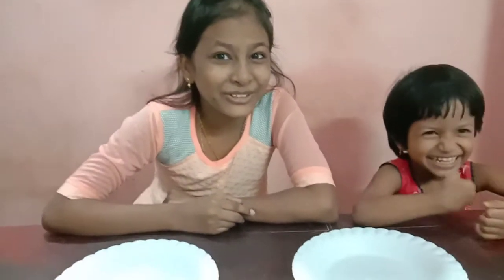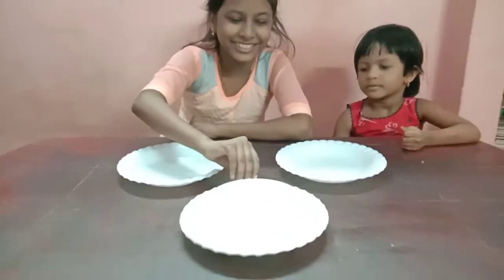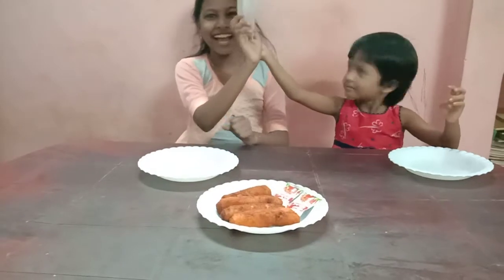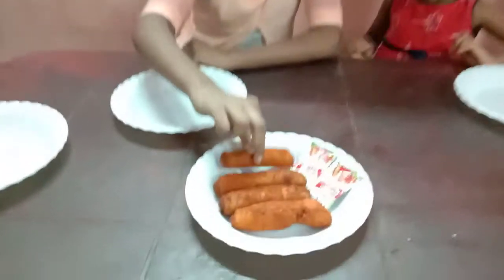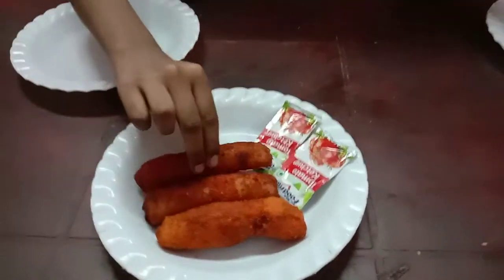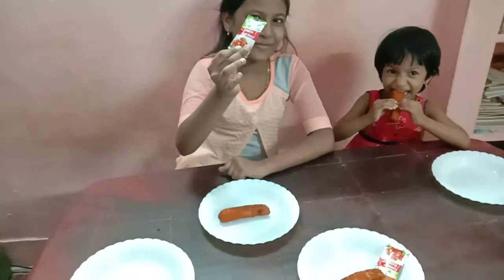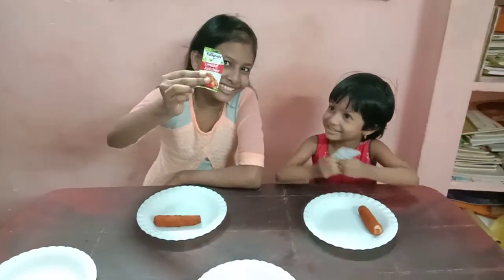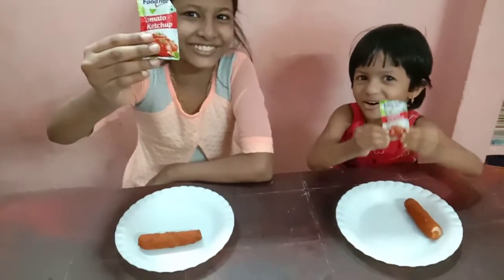Tasty Paneer Roll (Asmr)